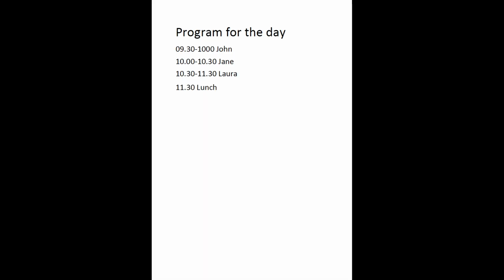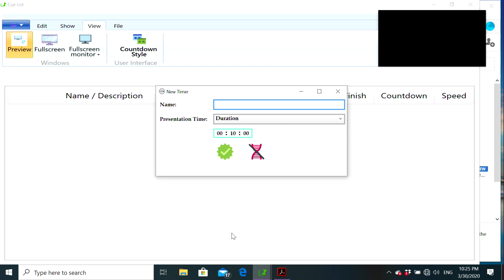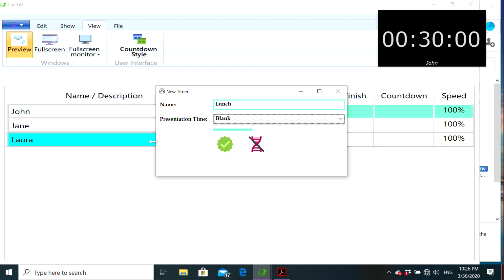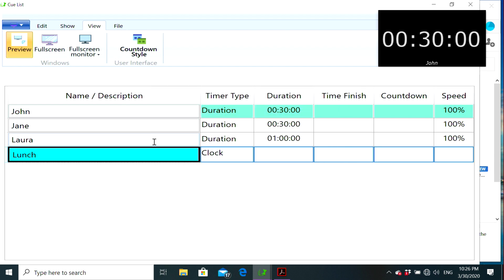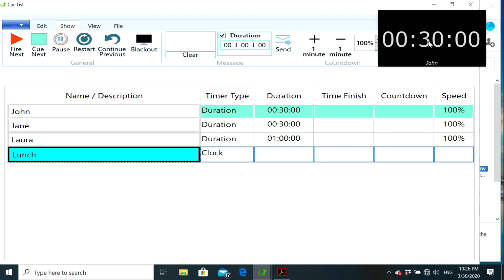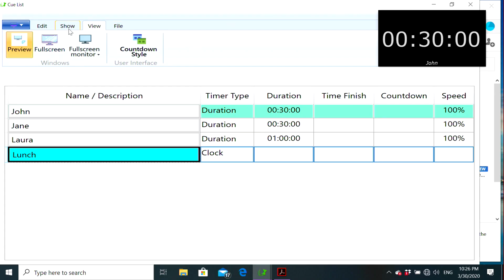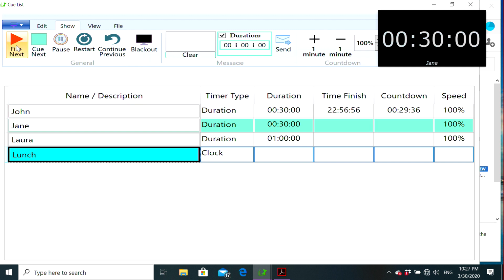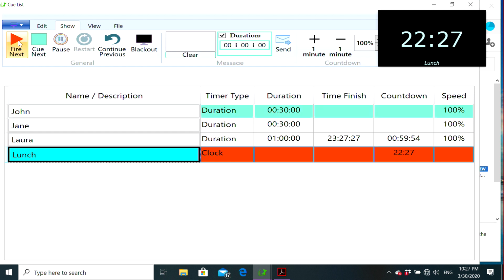[LEGACY CueTimer v.1] Introduction & Overview - Countdown Timer Software for Events and Conferences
Please note: This is a legacy version of CueTimer which is no longer supported. For the tutorials on the recent version of CueTimer, go here:

CueTimer is a software that creates a countdown-clock for presenters on a stage. The operator can create a cue-list of countdowns and use simple shortcuts to move forward during the event.
To download trial and purchase please go to our webpage.